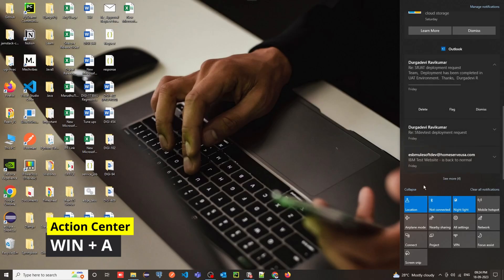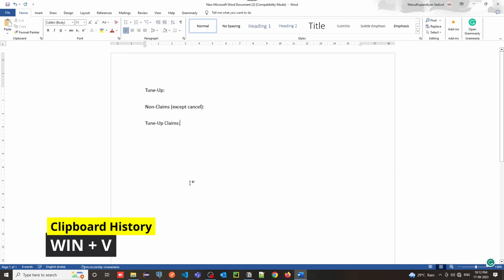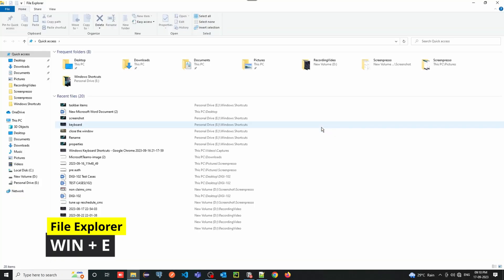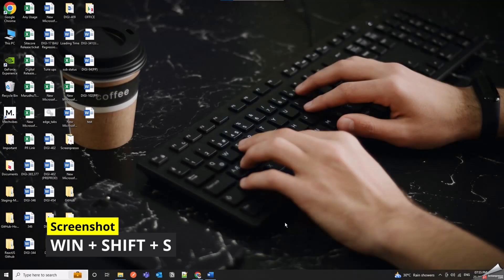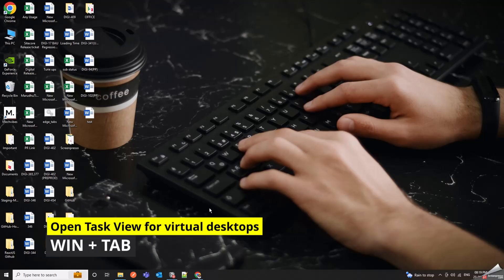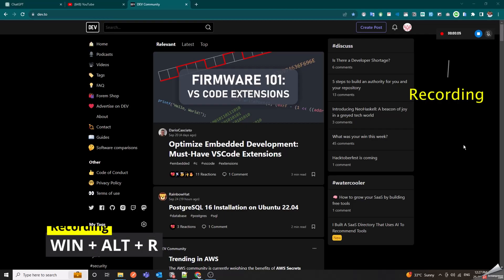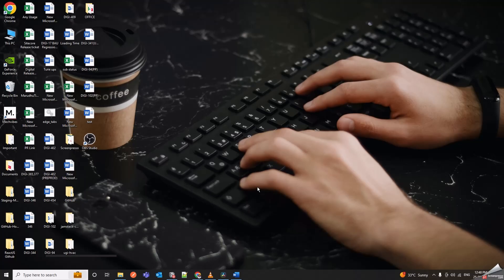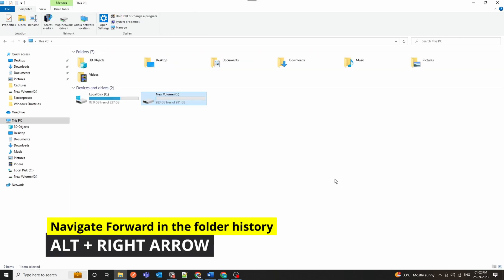Top 30 PC Shortcut Keys for Windows 10 You Must Know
Boost your productivity with these essential Windows 10 shortcuts! In this video, we'll explore the most useful pc shortcut keys that can help you navigate and manage your Windows 10 system more efficiently. Whether you're a beginner or an advanced user, these shortcuts will save you time and make your computing experience smoother.

What you'll learn:

Fundamental shortcuts to quickly access your favorite features
Advanced techniques to boost your workflow
Efficient ways to manage files and folders
Tips for managing windows and desktops seamlessly
Shortcuts for accessing and customizing settings